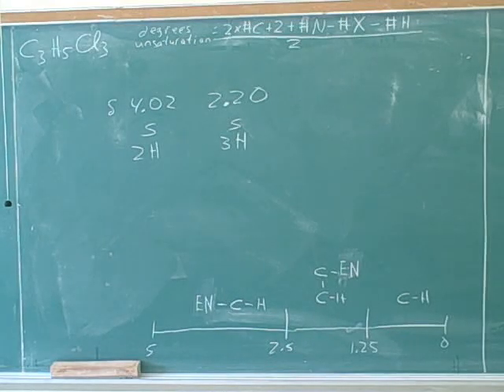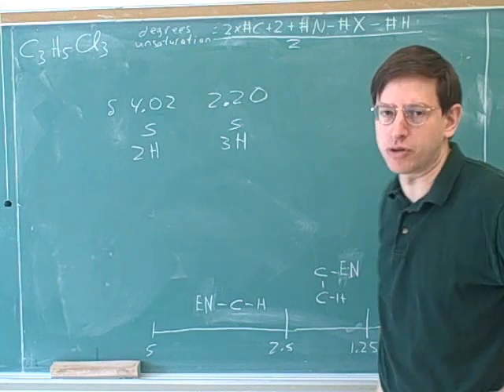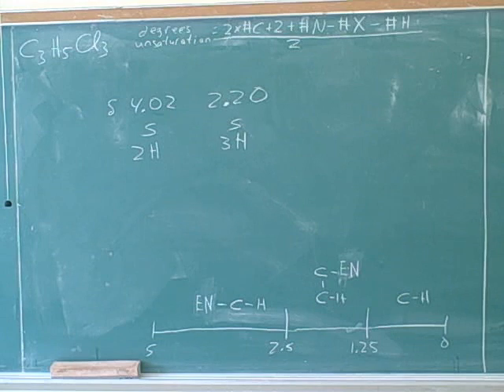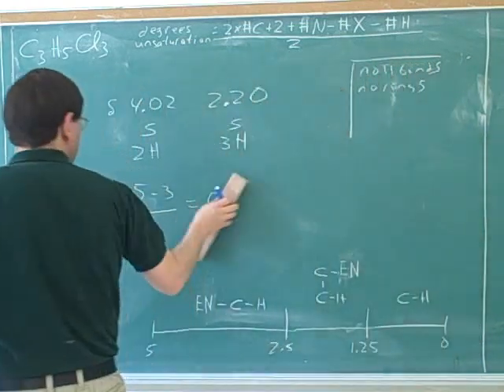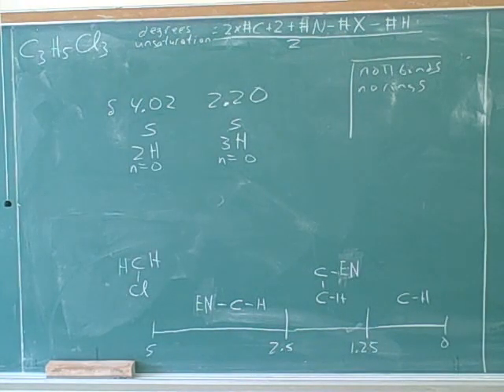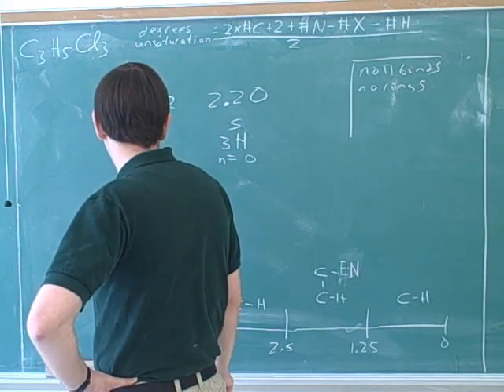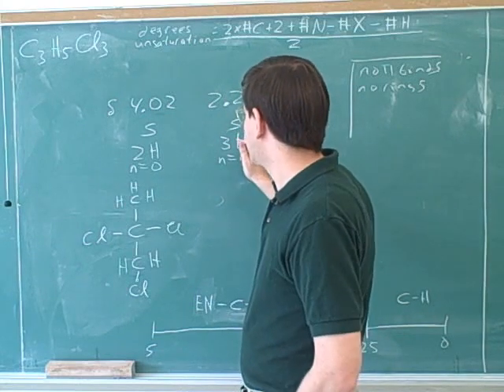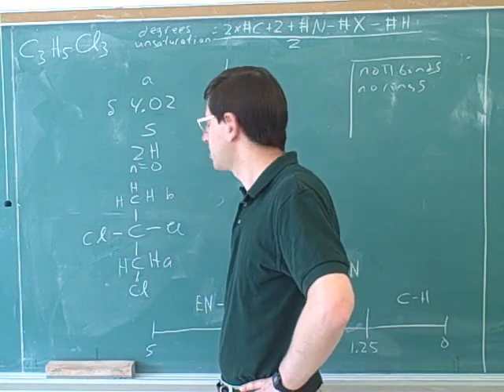Proton NMR problems (18)